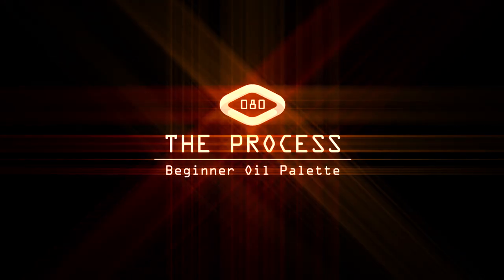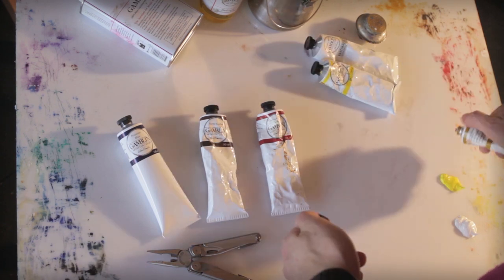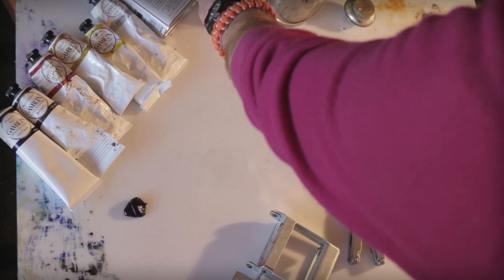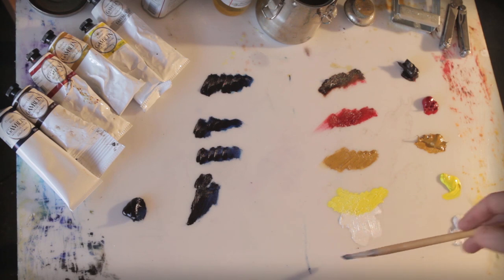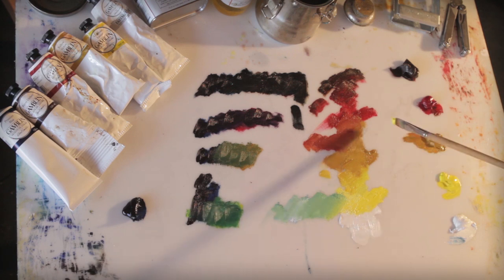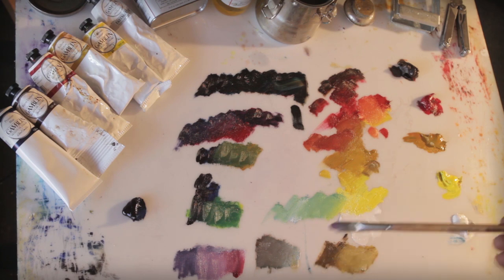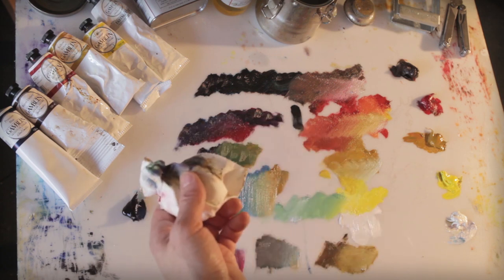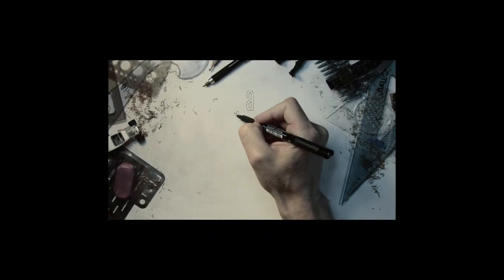OIL PAINTING: BEST BEGINNER PALETTE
Start painting in OILS with these FAIL-SAFE COLORS!